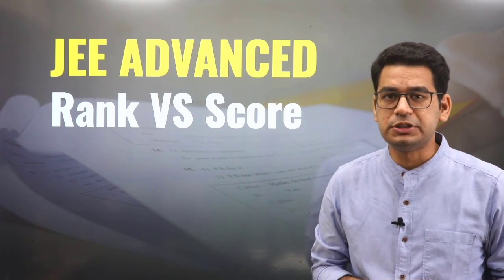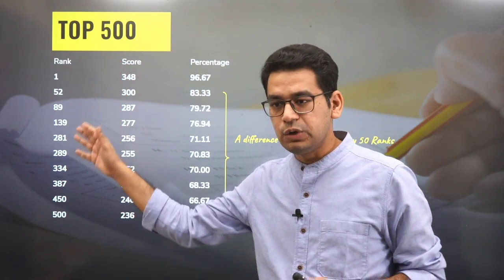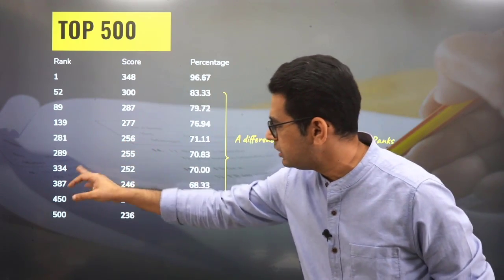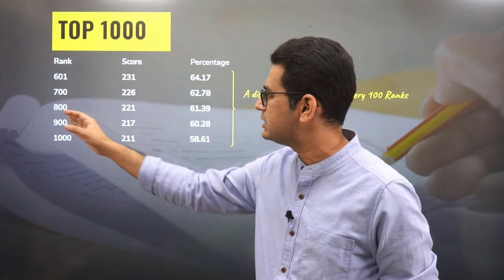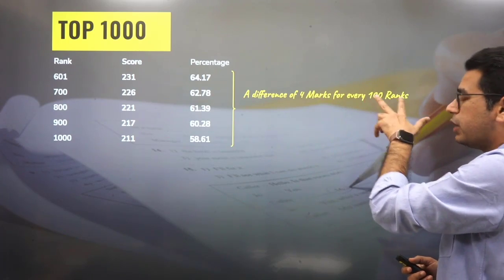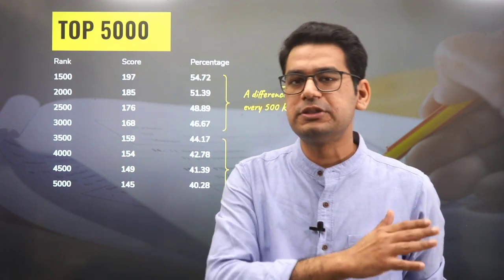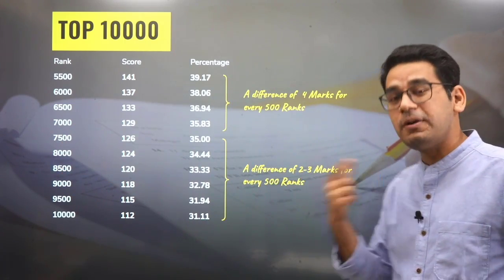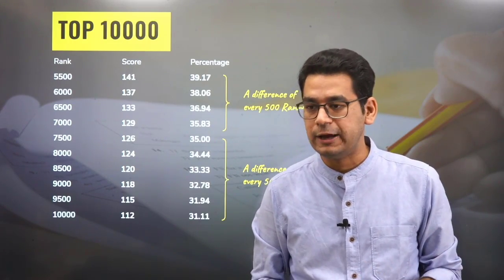JEE Advanced Marks vs Rank Analysis | Top 500 | Top 1000 | Top 5000 | MathonGo | Anup Sir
Want to crack JEE Advanced 2022 - get to know the score which will get you your targeted rank. Everybody knows the score that JEE Advanced 2021 topper Mridul Agarwal scored, but now get to know what score fetched Top 500, Top 100, Top 1000 ranks.